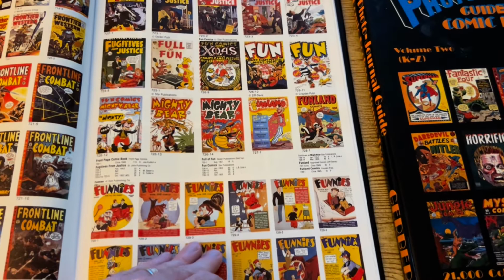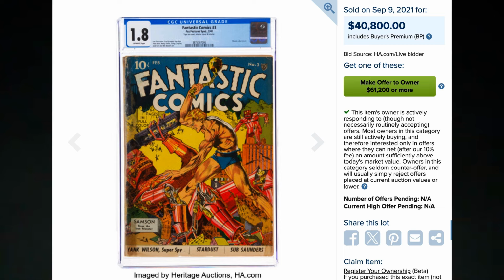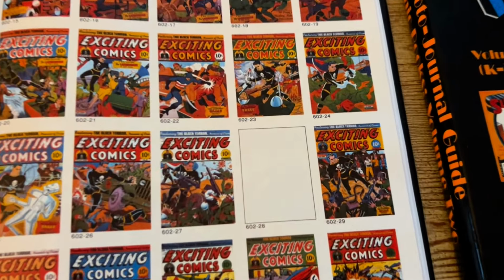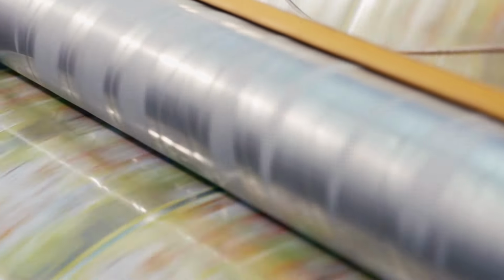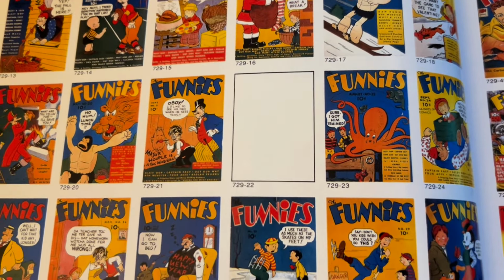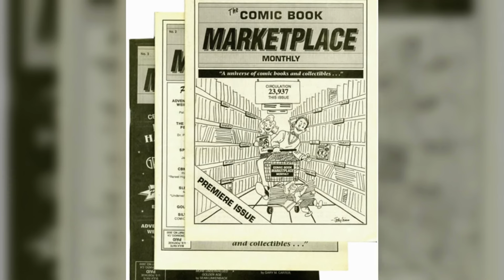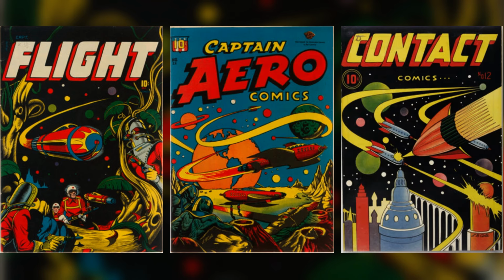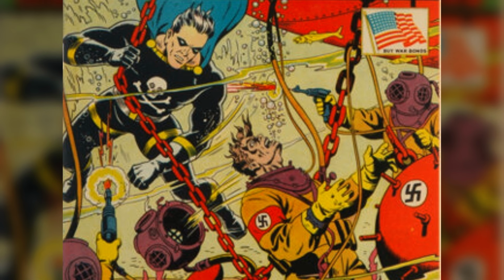The Holy Grail of Rare Comic Books w CGC's Matt Nelson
CGC President Matt Nelson describes his efforts to track down the elusive Gerber Photo-Journal White Spaces, many of which represent the rarest comic books in the hobby. Join us on this amazing quest.

Acknowledgements:
Images of comic books from Heritage Auctions (HA.com)...
Except for Funnies 22, which is from the Grand Comics Database